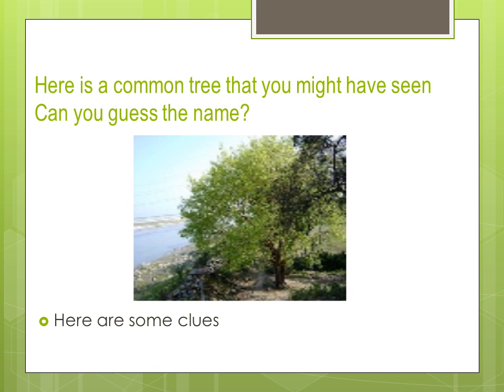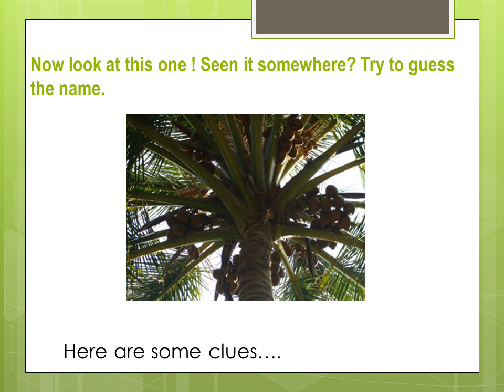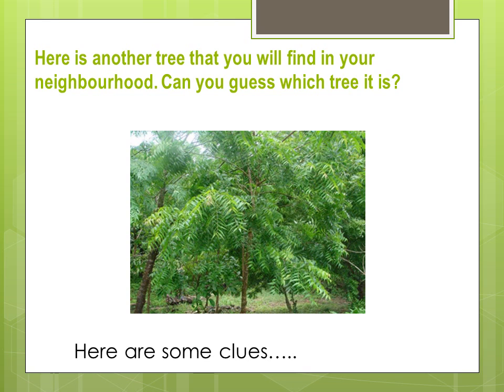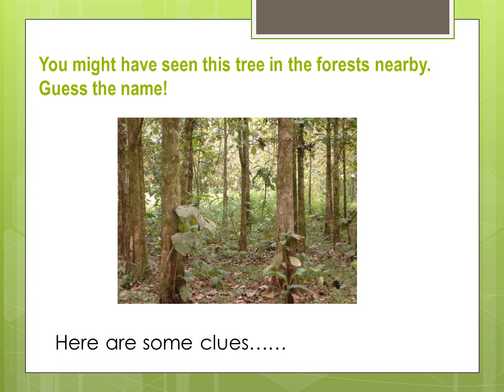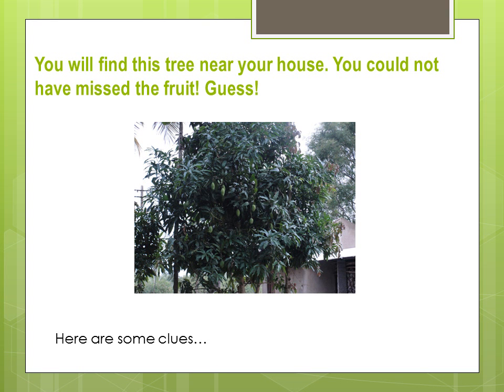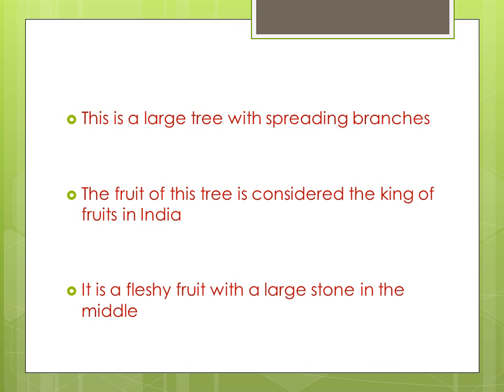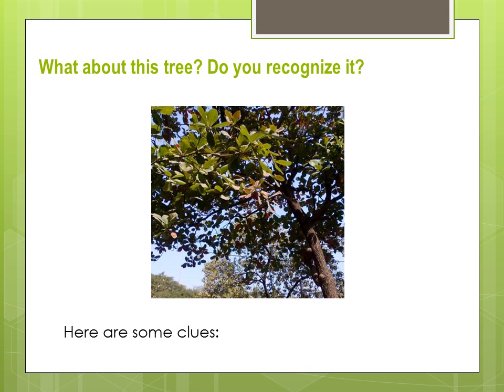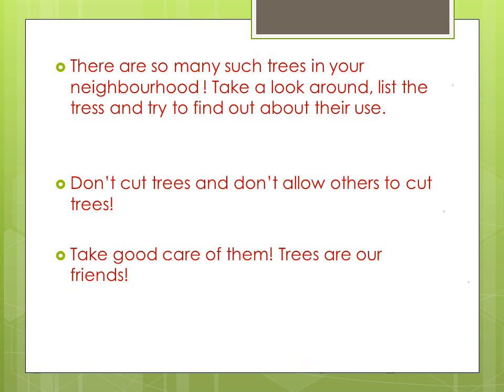Common Indian trees and their use